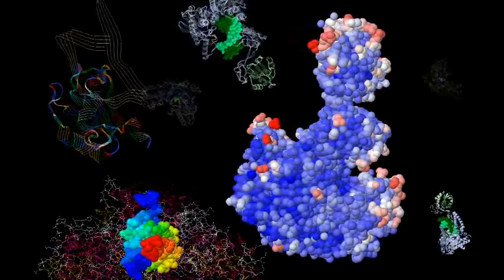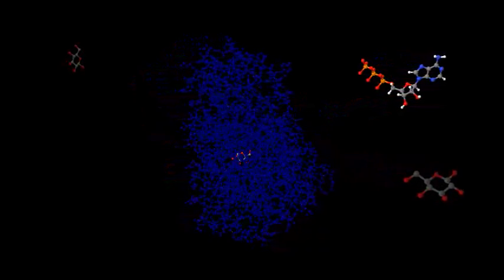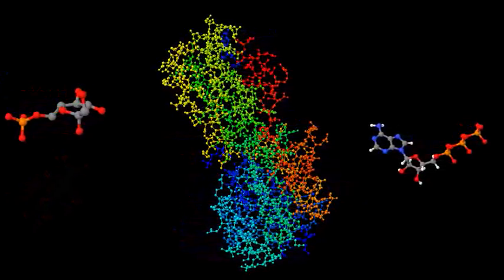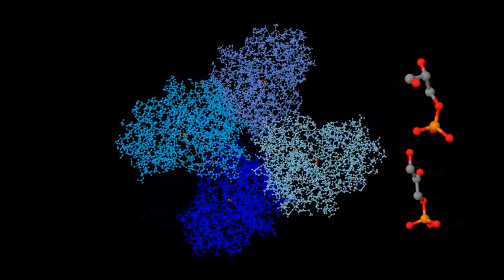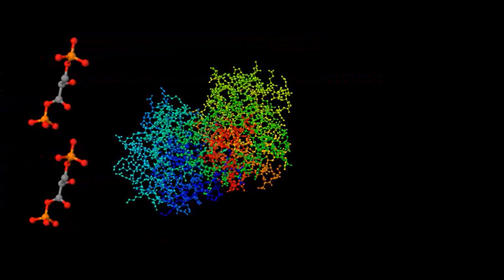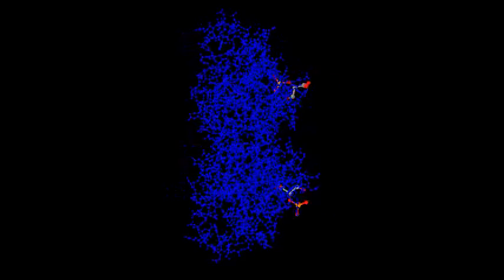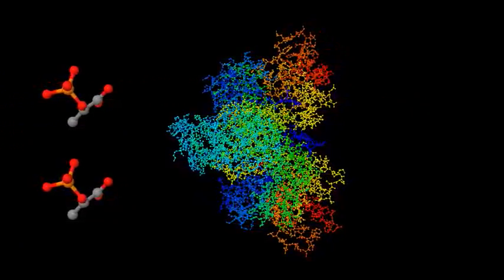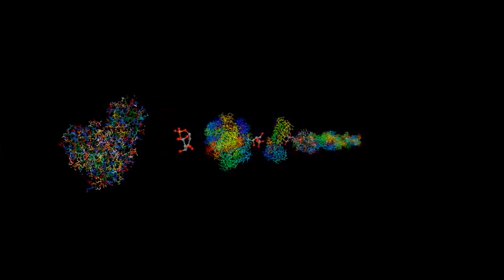CP Biology 11 - Glycolysis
The Cassiopiea Project provides high-definition videos illustrating topics in science.